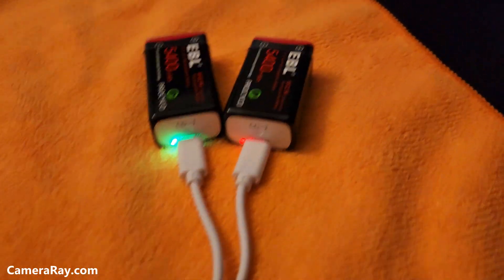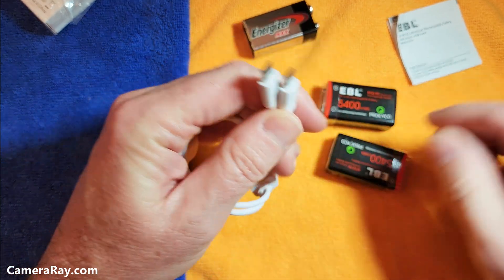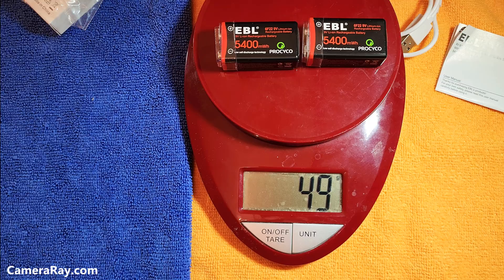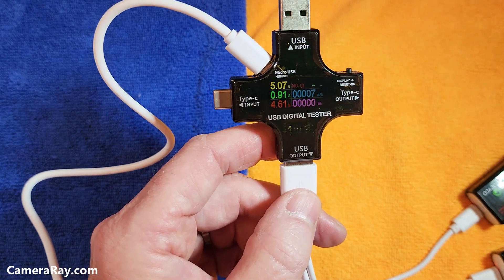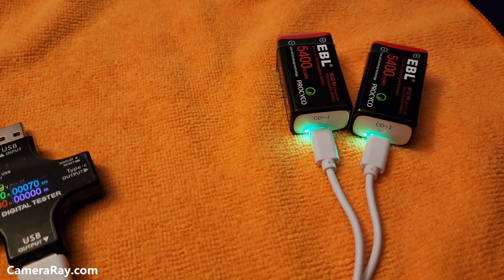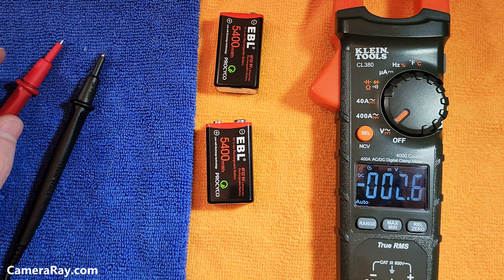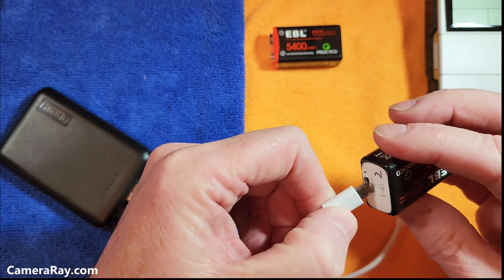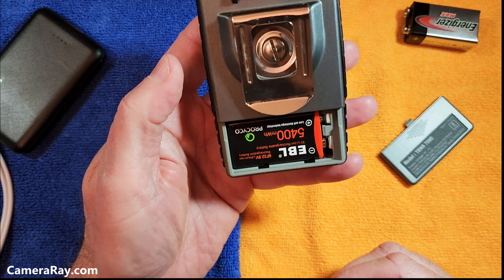EBL Rechargeable 9V Lithium Batteries 5400mWh USB Test Review And Unboxing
EBL Rechargeable 9V Lithium Batteries 5400mWh Test Review And Unboxing, I take a look at these USB rechargeable 9 volt batteries made for small electronic devices like radios, smoke detectors, walkie-talkie, alarms clocks, microphones and so on. These lithium-ion batteries have an excellent low self-discharge rate. This makes them best suited for slow discharge devices like Smoke detectors. EBL claims they supports over-charged, over-discharged, over-voltage, and short circuit protection. All of these function will help the batteries to last much longer than alkaline cells.

You can find these EBL batteries here at a fair price.